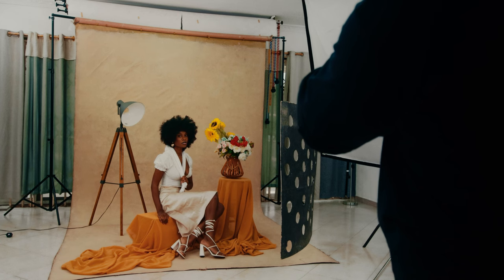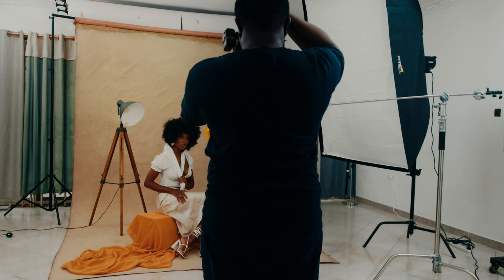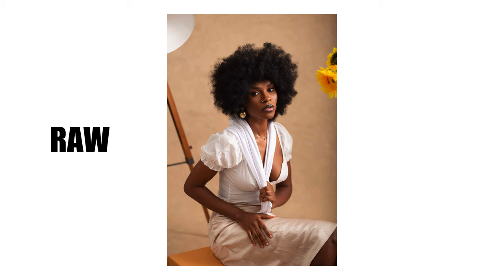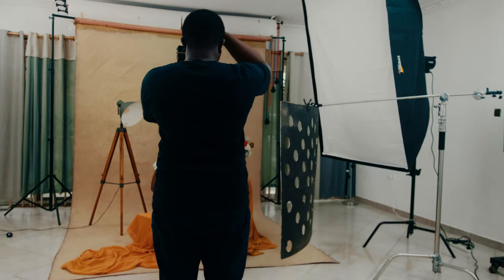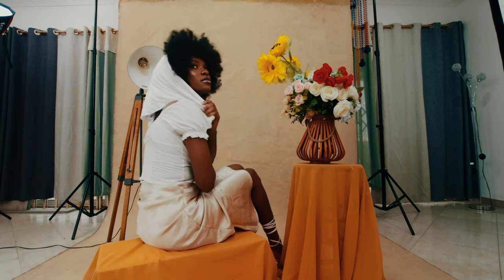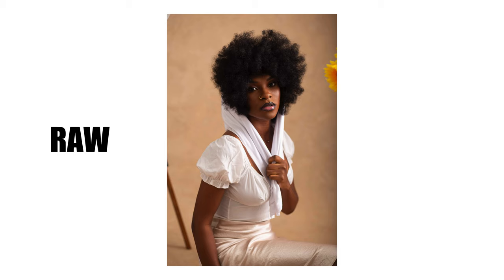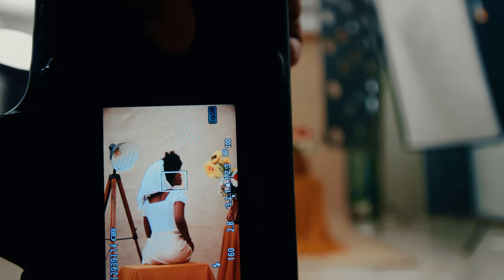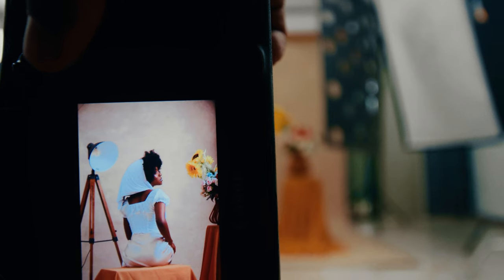HOW TO CREATE WINDOW LIGHTING IN THE STUDIO USING ONE LIGHT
This video shows how one can create window lighting light up a full body portrait.

LUXBANX BOX